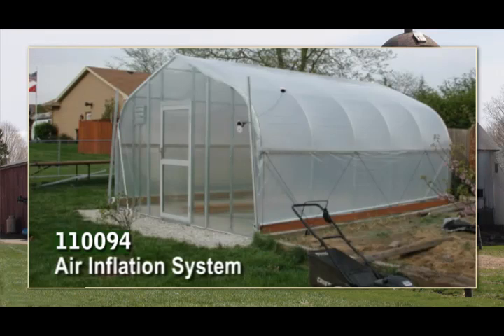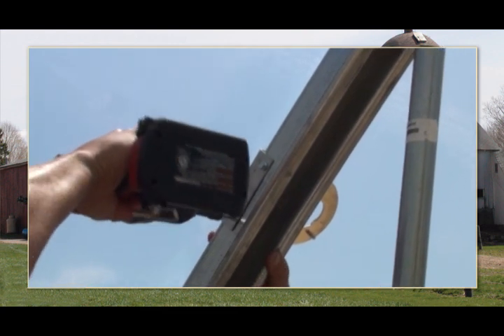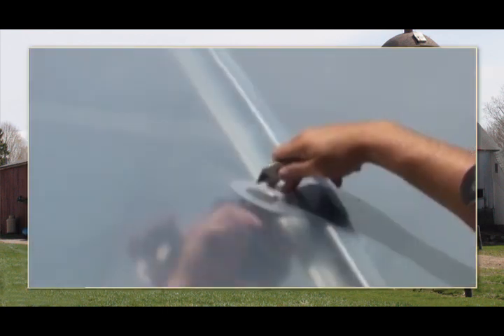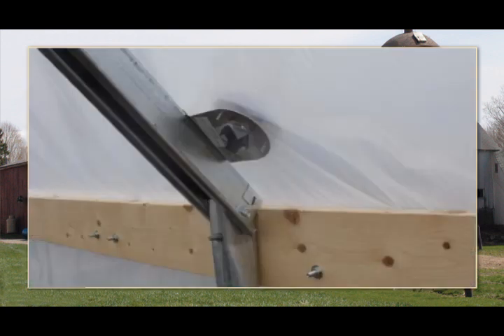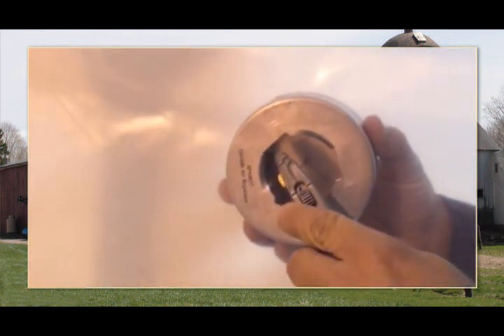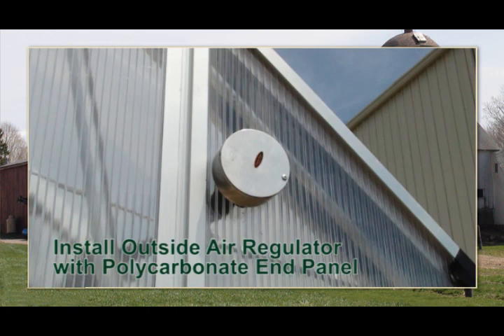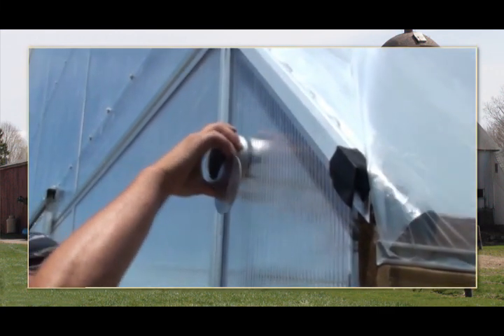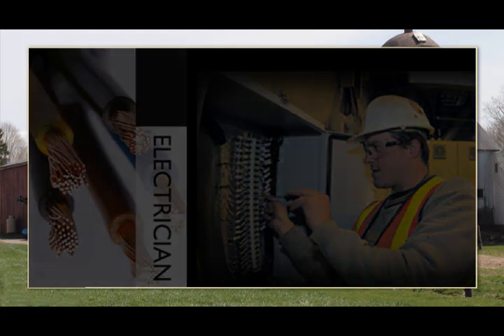Air Inflation System for Greenhouse Film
Inflate your greenhouse film to improve its energy efficiency and to extend your growing season.